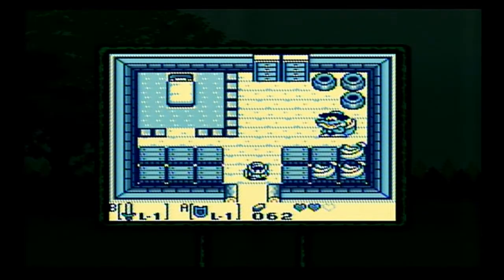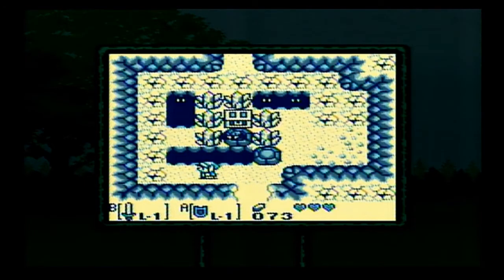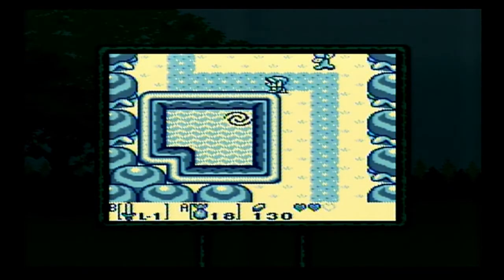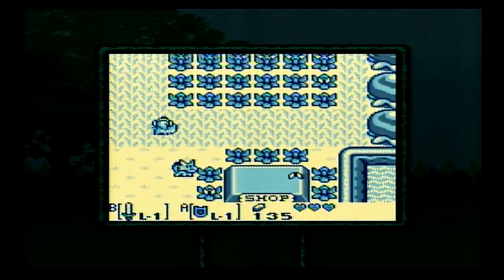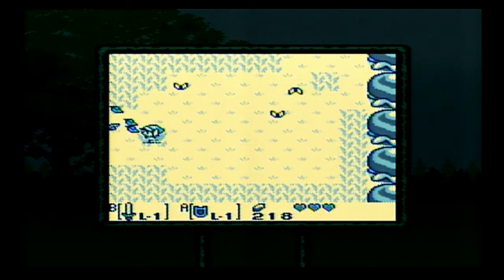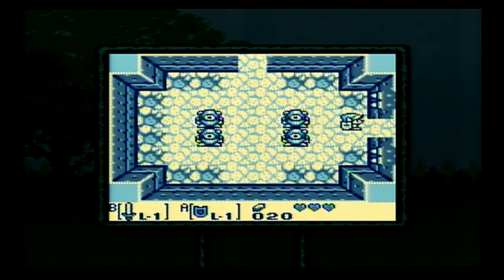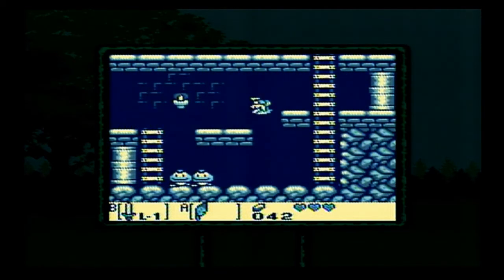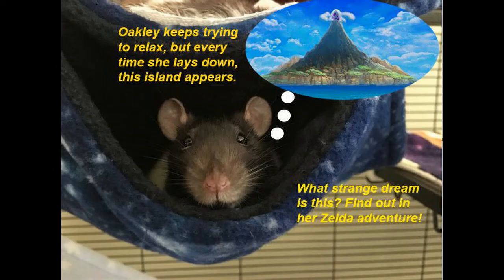Let's play The Legend of Zelda: Link's Awakening 02 - Scooter sighting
Oakley has a mission: head into the mysterious forest and find the Tail Key inside to open the Tail Cave, the location of the first Instrument of the Sirens she will need to wake the Wind Fish and escape Koholint Island. But whiel searching the woods, she runs into a not so friendly raccoon. Unlike Scooter, the nice raccoon mom who visits the house of the founder of MartyMouseHouse.com, this raccoon is a troublemaker, warping Oakley around the already mysterious forest. Oakley doesn’t have any graham crackers (Scooter’s favorite food) to distract this raccoon, so she’ll have to use her wits to overcome this furry obstacle. How will she manage to do it? Find out in this episode.